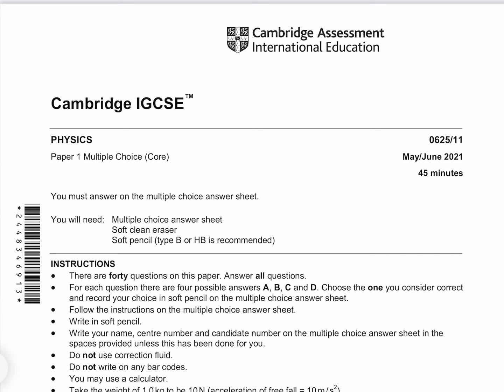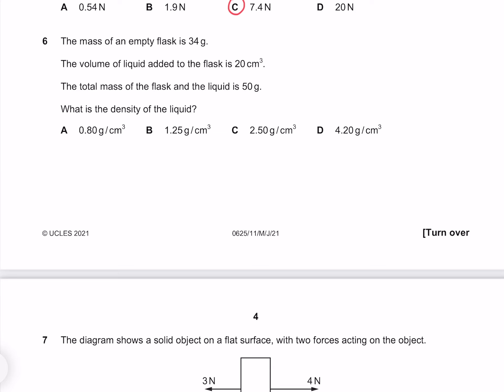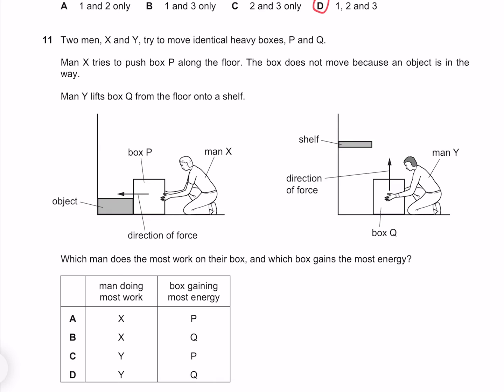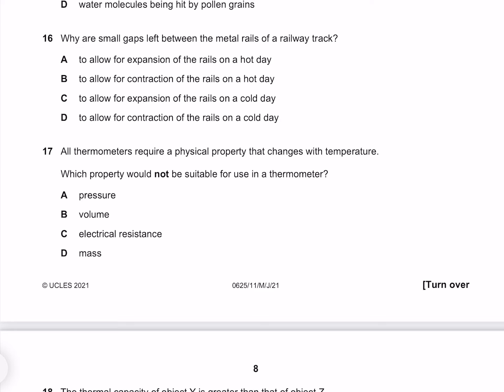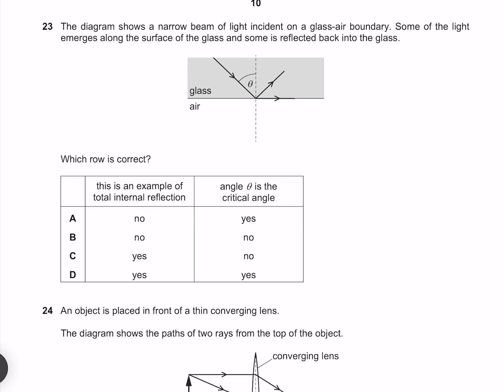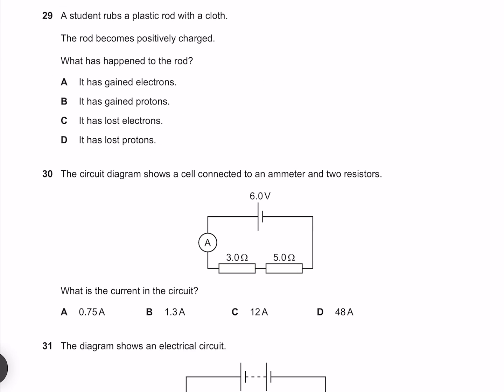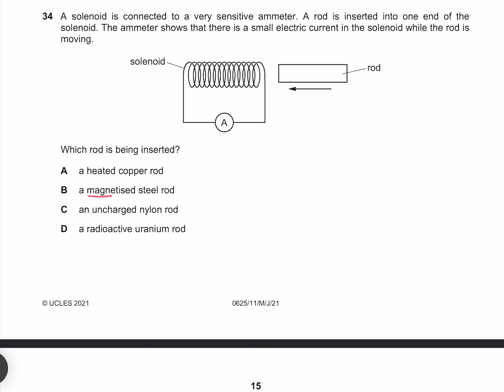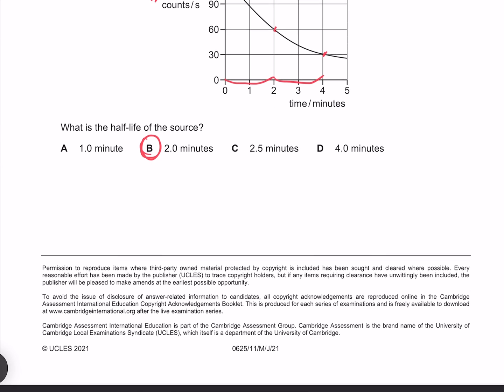2021 IGCSE Physics Multiple Choice (Core) 0625/11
0:00 Intro
0:07 1
0:31 2
0:57 3
1:27 4
2:10 5
2:34 6
3:10 7
3:31 8
4:18 9
4:55 10
5:19 11
5:58 12
6:36 13
6:58 14
7:16 15
7:40 16
8:10 17
8:27 18
8:49 19
9:26 20
9:42 21
10:03 22
10:24 23
10:49 24
11:20 25
11:54 26
12:16 27
12:43 28
13:01 29
13:27 30
13:53 31
14:32 32
15:06 33
15:31 34
15:55 35
16:25 36
16:47 37
17:03 38
17:26 39
18:02 40